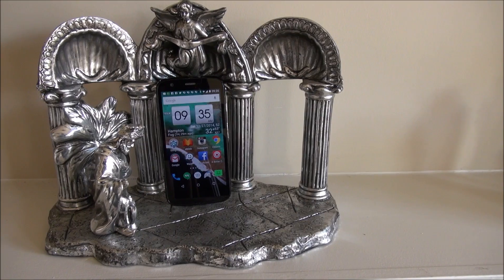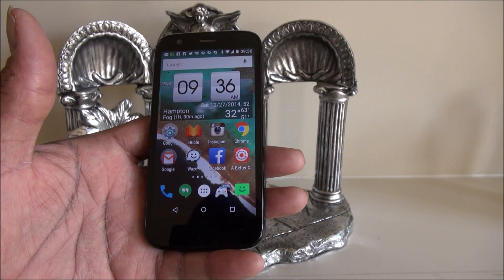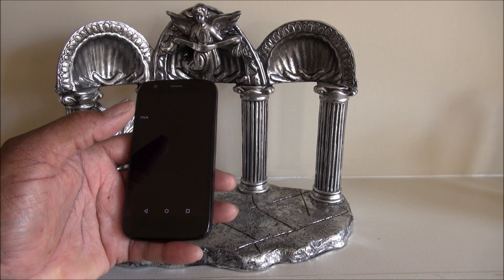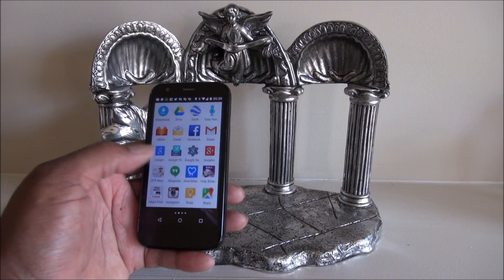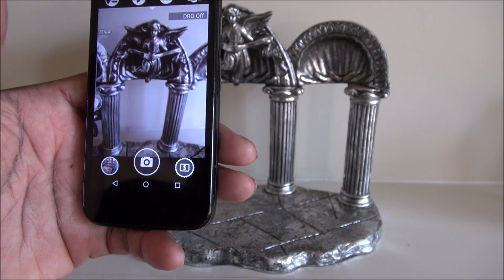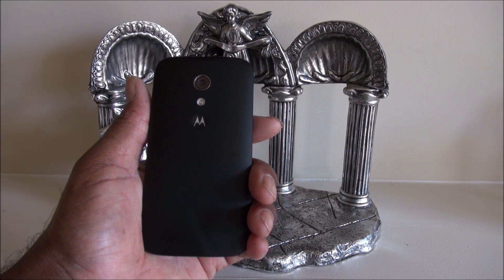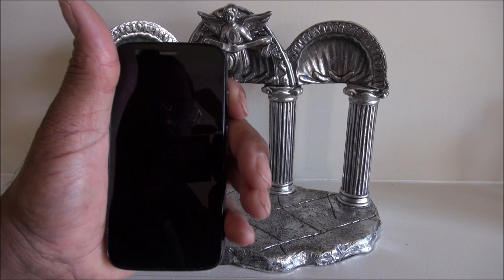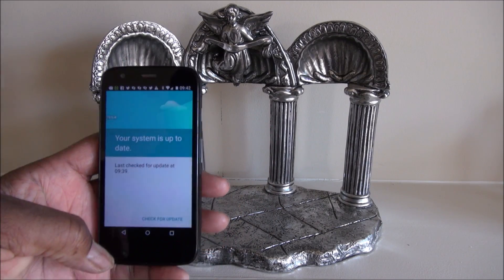The Moto G gets updated to lollipop 5.0.1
Moto G is the first cheap phone to get lollipop 5.0.1